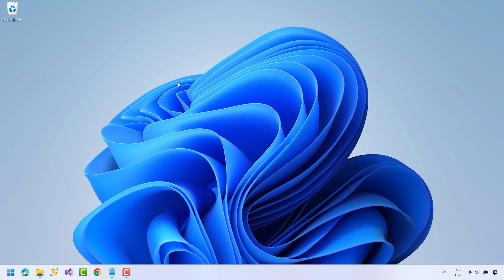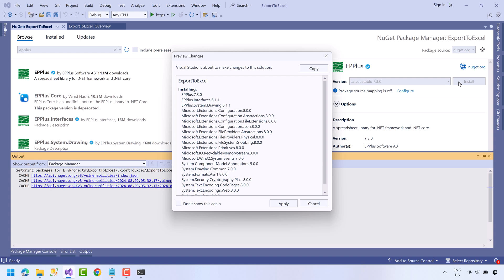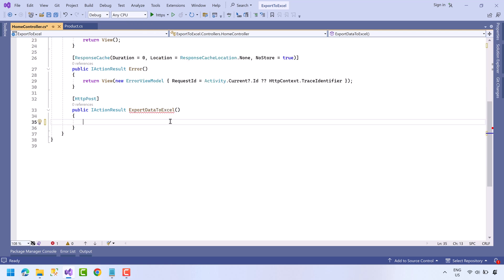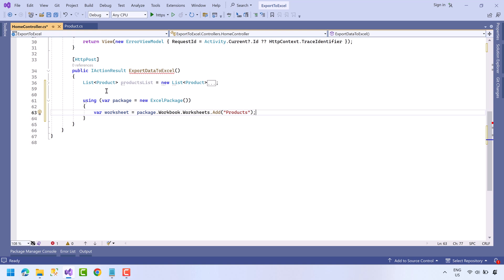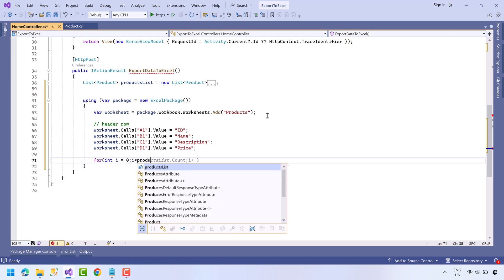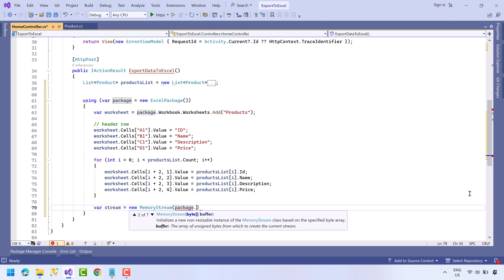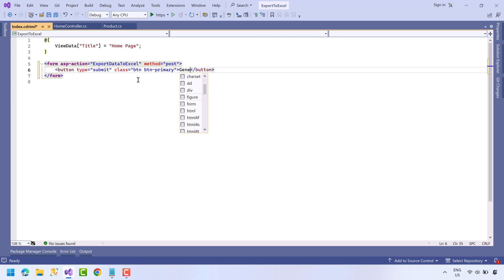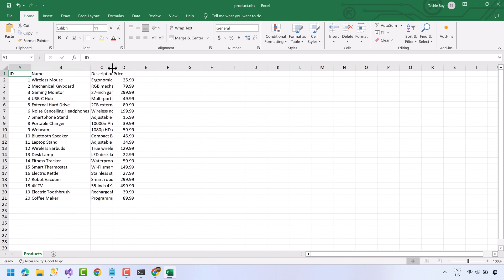Export Data into Excel file Using ASP .NET Core MVC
In this video we will see how to Export Data into Excel file Using ASP .NET Core MVC. I have used EPPLUS NUGET package to generate the Excel File.